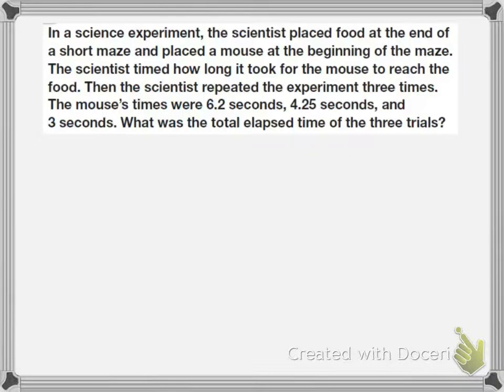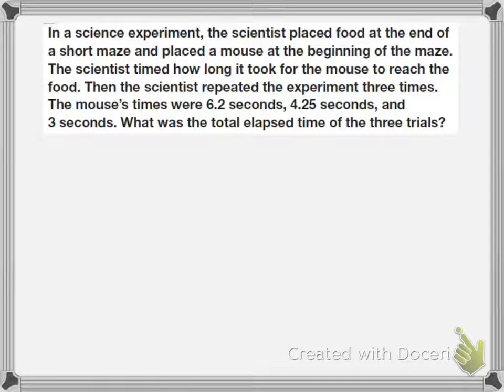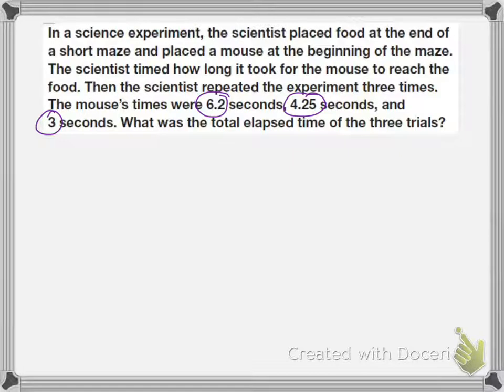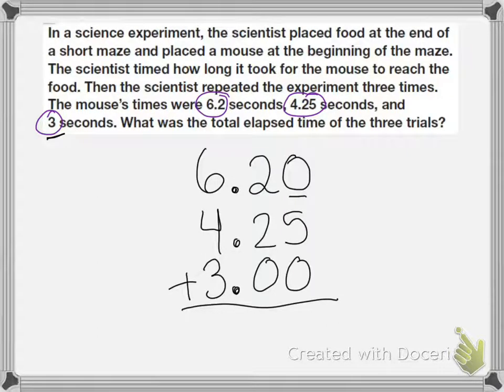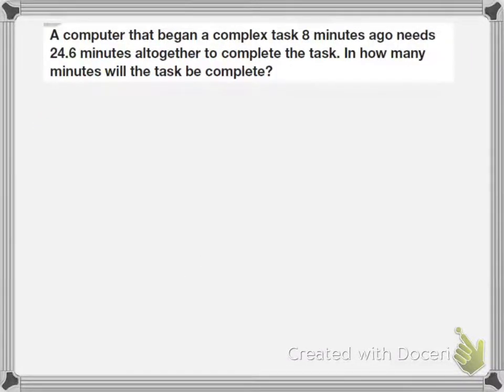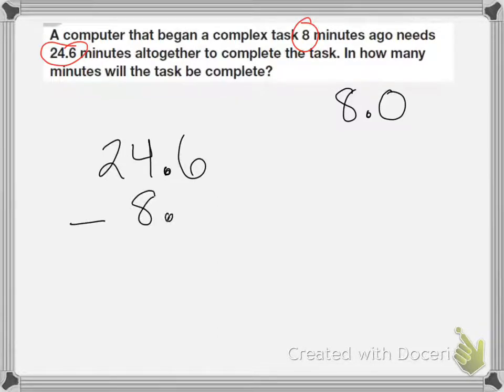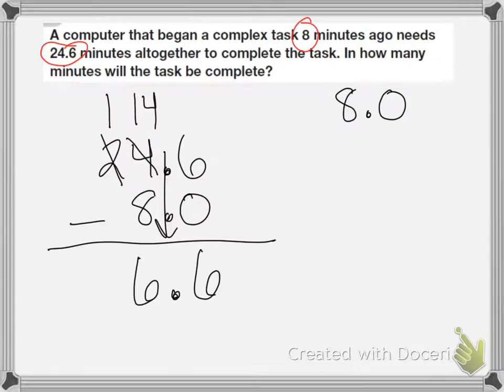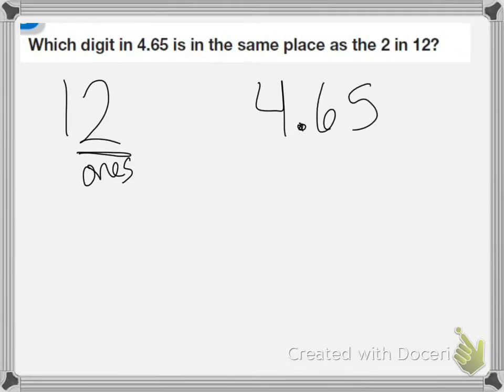Saxon Math Intermediate 5 Lesson 99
Adding and Subtracting Whole Numbers and Decimal Numbers